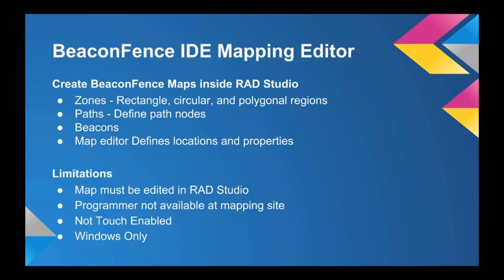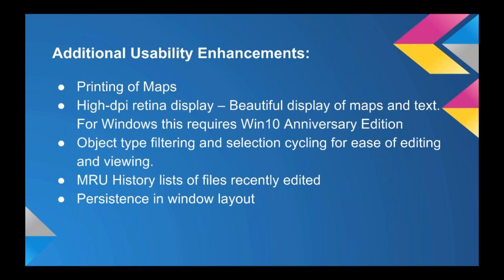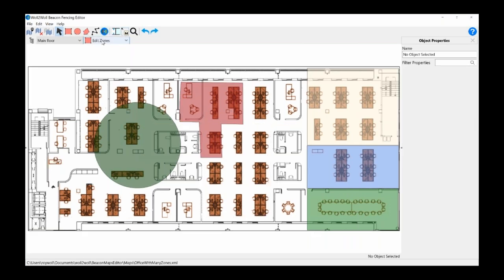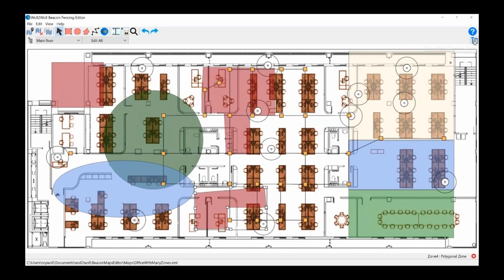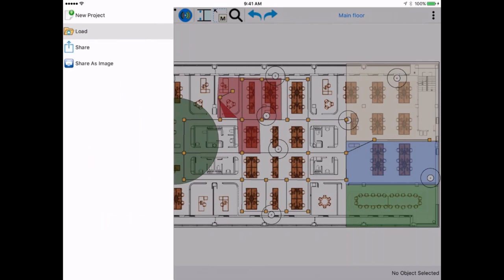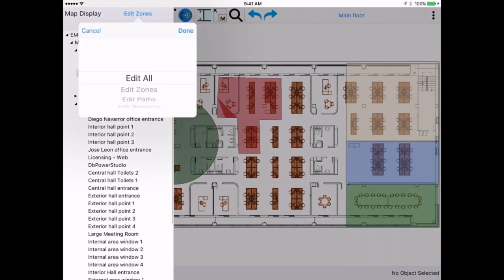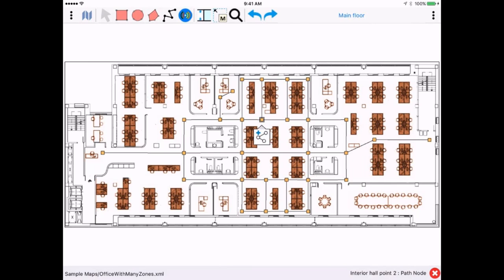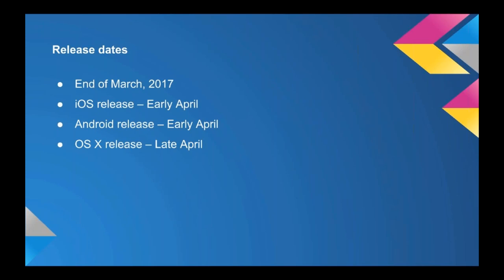External BeaconFence Mapping Editor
Embarcadero’s BeaconFence technology utilizes its Beacon Fencing Map Editor from the RAD Studio IDE, but is not able to run outside of it. Woll2Woll has created an external mapping editor to create XML mapping files Written 100% with the FireMonkey library - Runs on Windows, iOS, Android, and OSX.

Presenter: Roy Woll, founder of Woll2Woll Software in 1993. Woll2Woll Software has earned a reputation for providing solid, professional RAD Studio add-ons, along with award-winning component suites, such as InfoPower, 1stClass, and FirePower suites.